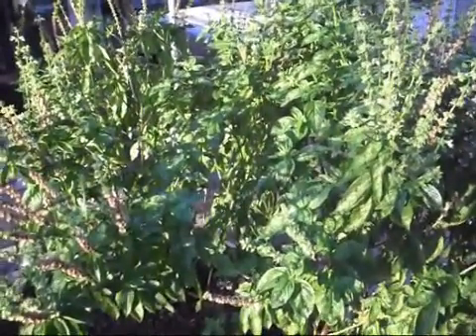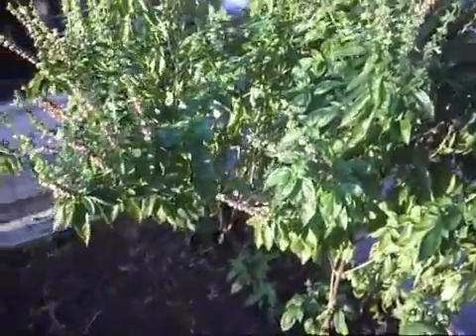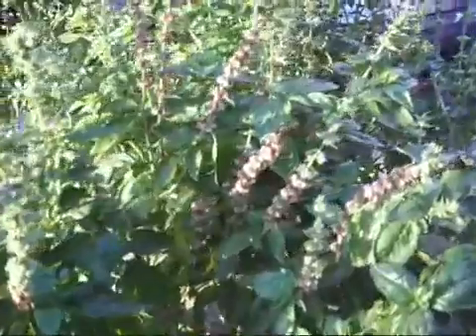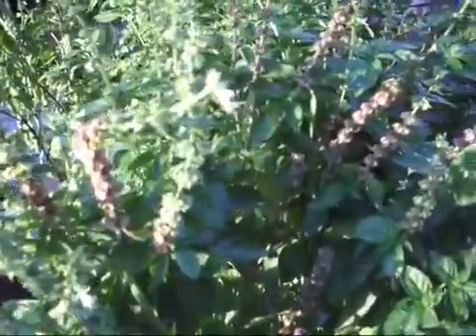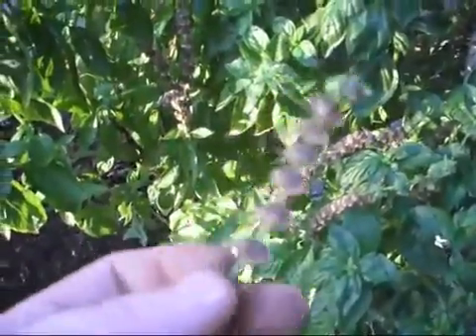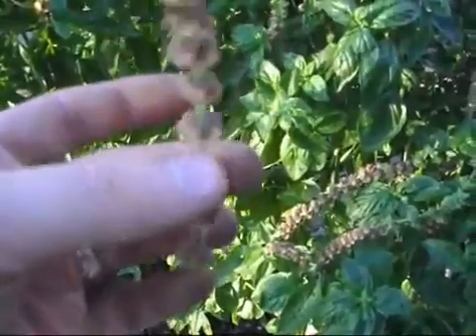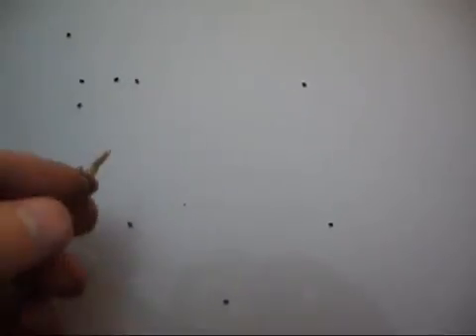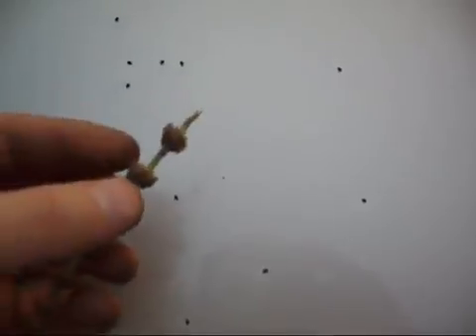How to Save Basil Seed260